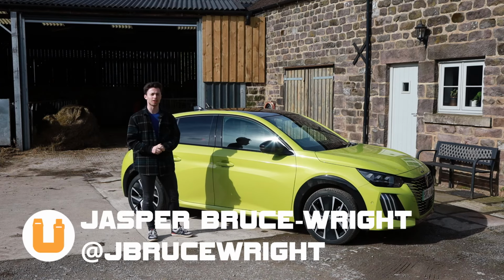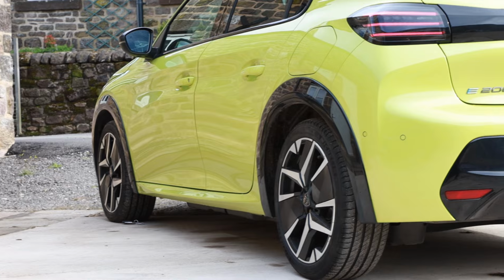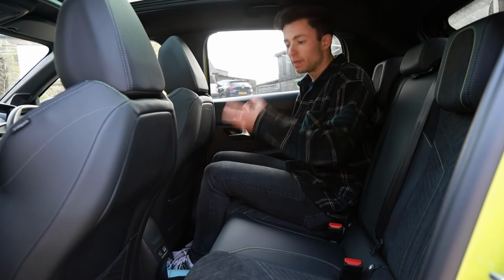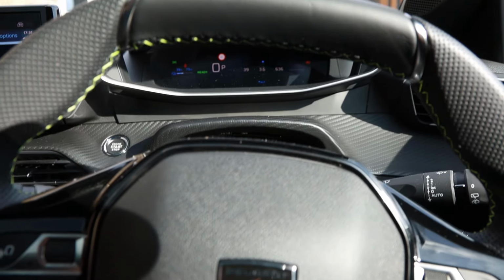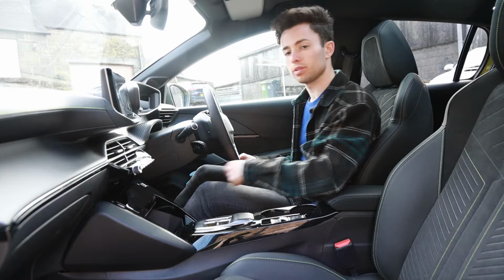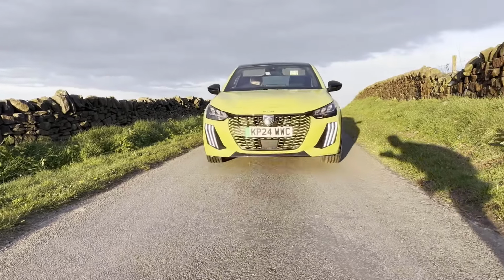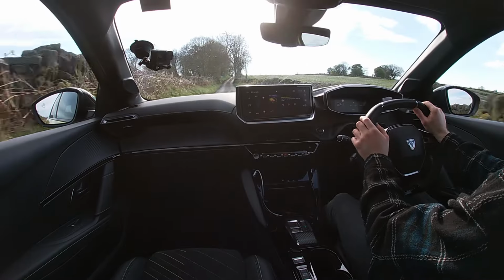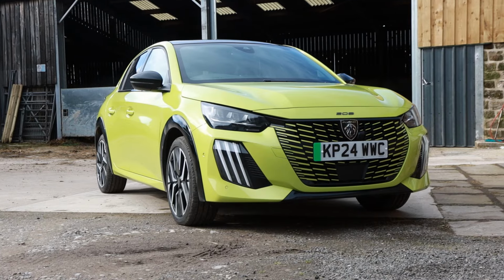New 2025 Peugeot E-208 | I Drove This Car The Length Of The Country To See If It's Good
Today on Buckle Up, Jasper goes for a spin in the newly-facelifted Peugeot E-208! Popping with its new paint colour and refreshed looks, how does this premium electric hatchback fare in the supermini segment?

Up against rivals such as the Mini Electric, Vauxhall Corsa E, Fiat 500e, Cupra Born, MG MG4, Volkswagen, ID.3 and Nissan Leaf - does the Peugeot E208 have what it takes?
Follow the lads on X:
Follow the lads on Instagram